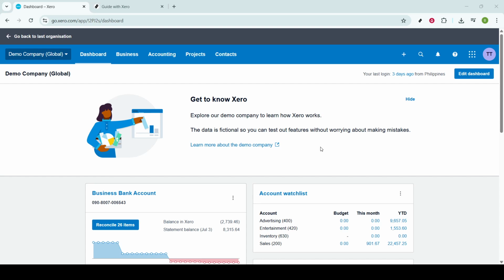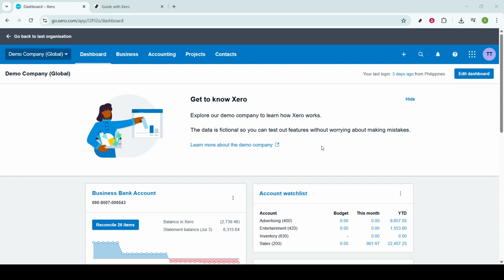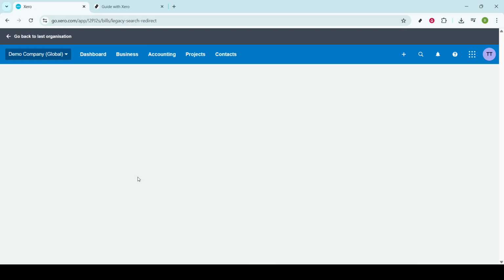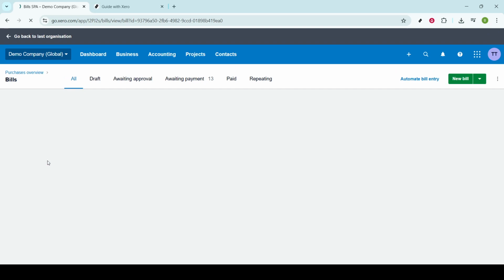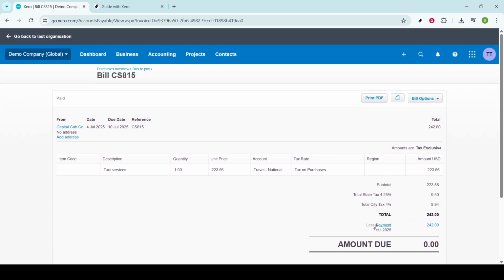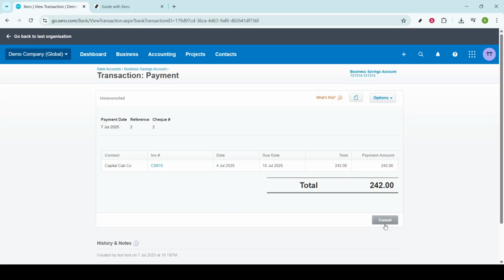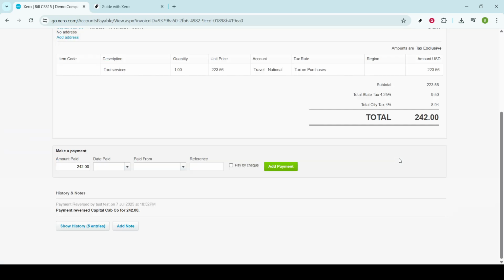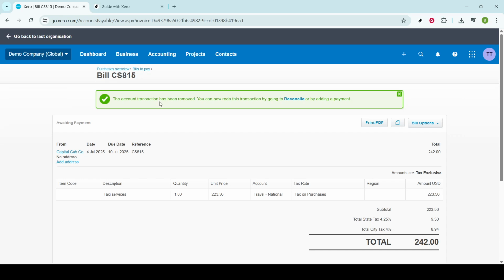How to Delete a Bill in Xero [2026 Full Guide]